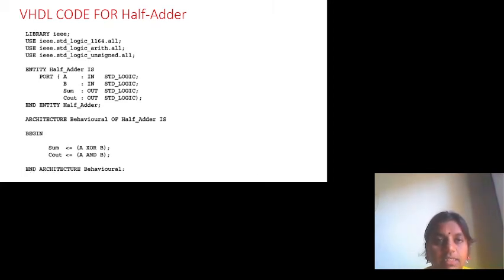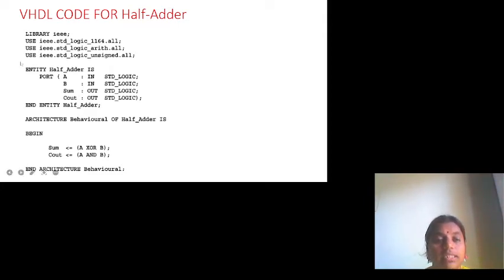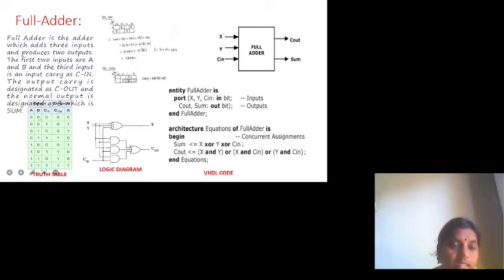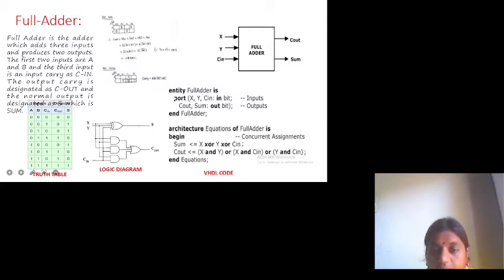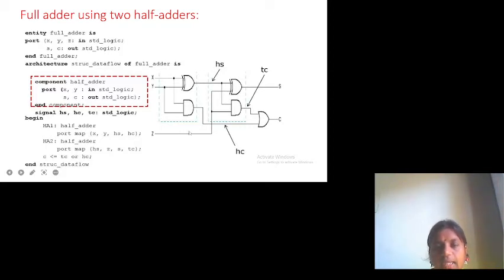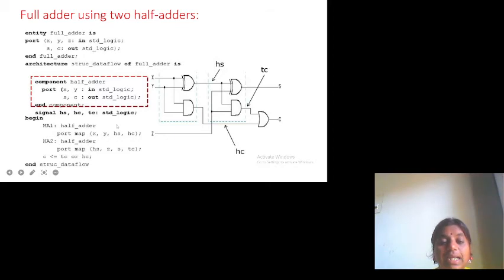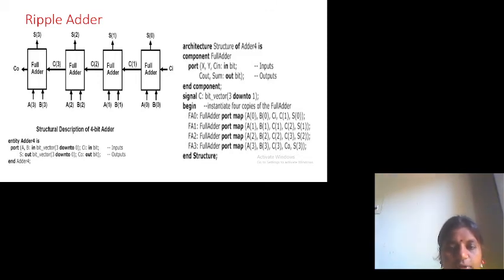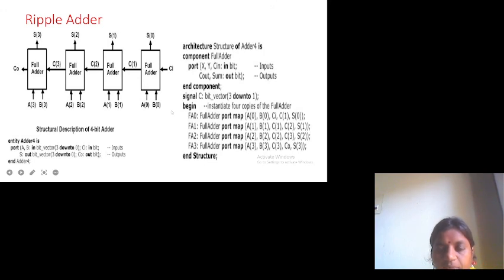ADDERS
VHDL CODE for HALF ADDER, FULL ADDER(SINGLE BIT)
RIPPLE CARRY ADDER( 4 BIT ADDERS )
Structural modeling of ADDERS VHDL